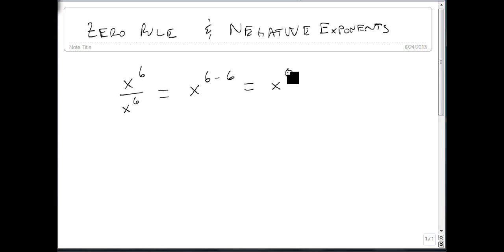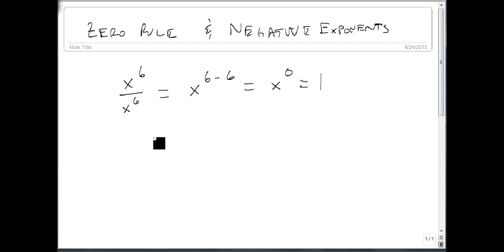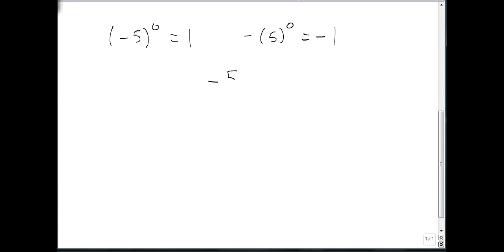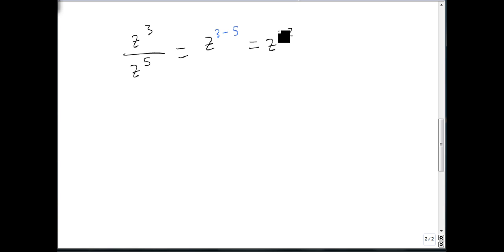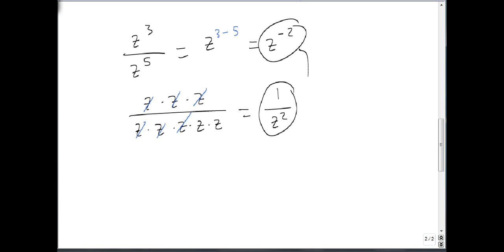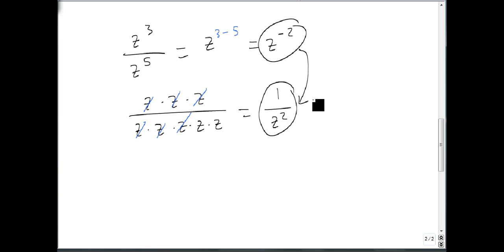Zero Rule and Negative Exponents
Shows the Zero Rule and how to use negative exponents